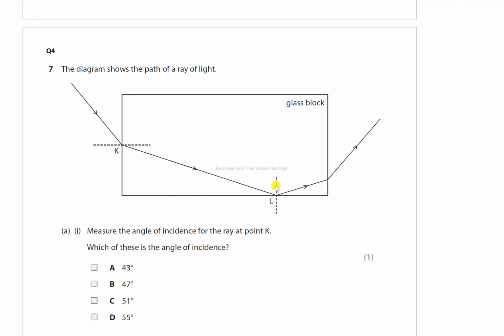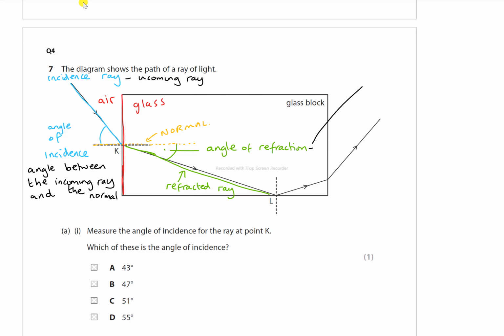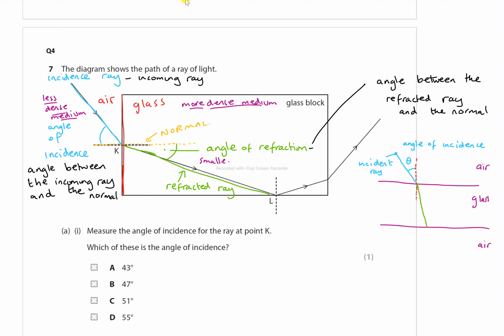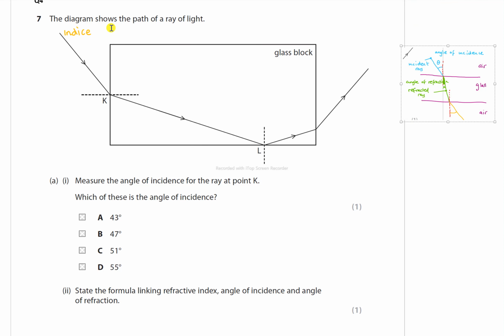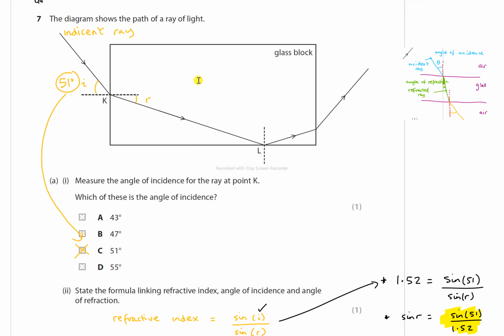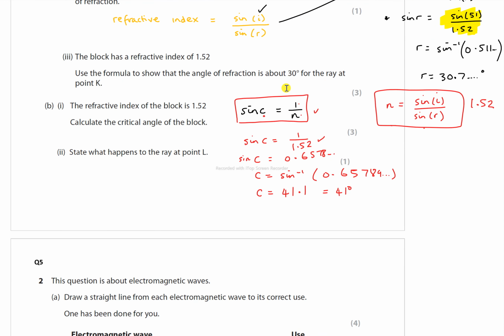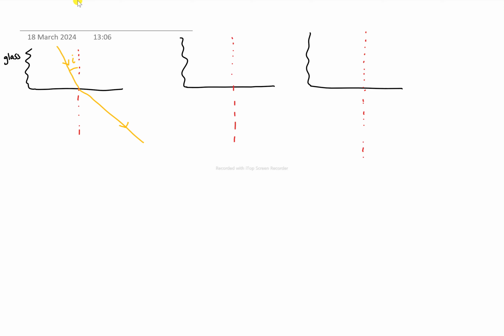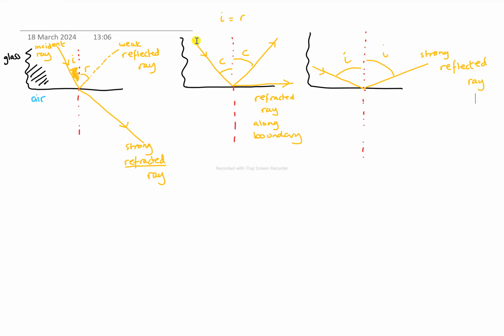TOPIC Light 2